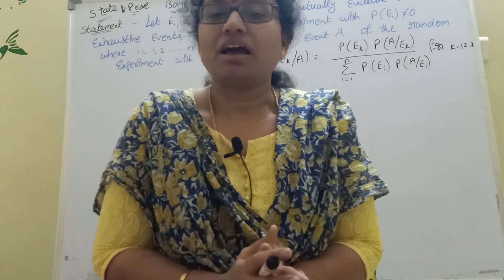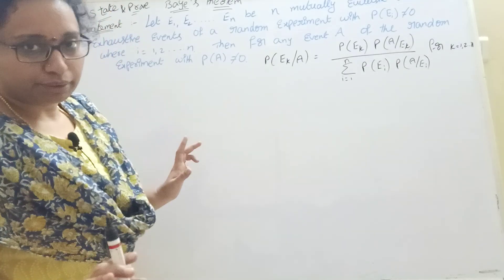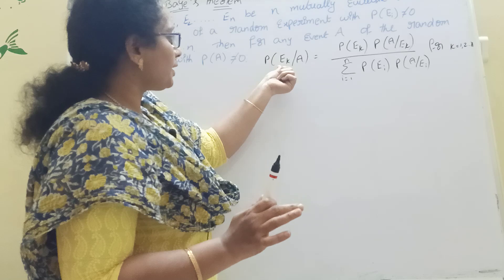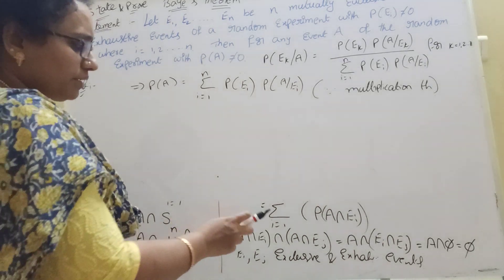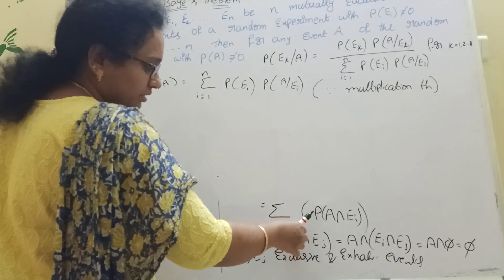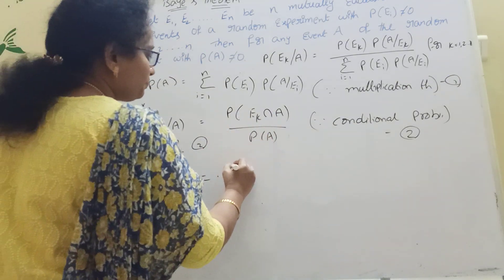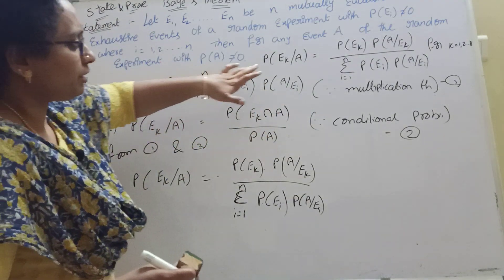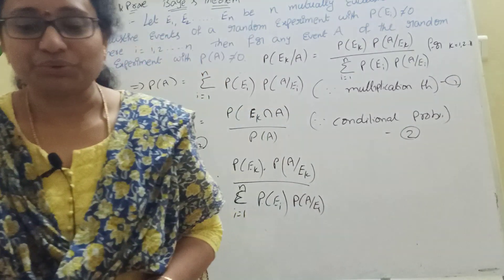Bayes theorem || inter 2a important theorem || PROBABILITY 7 MARKS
HI  ,IAM MEENA
HERE  EXPLAINED BAYES THEOREM
IN PROBABILITY BAYES THEOREM IMPORTANT
INTER 2A  7 MARKS THEOREMS
SIMPLE TRICK AND EASY METHOD EXPLAINED
INTER 2A,inter 2a important questions 2020,meena maths academy,probability,bayes theorem probability,bayes theorem probability example,bayes theorem probability class 12,how to get bayes theorem easy,how to solve bayes theorem problems,inter board exam probability problems

thankyou ,